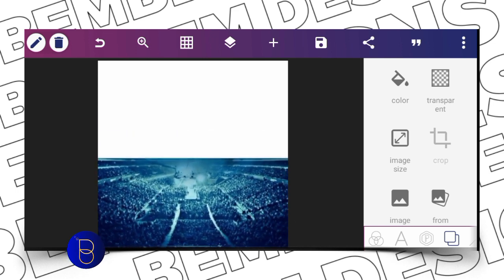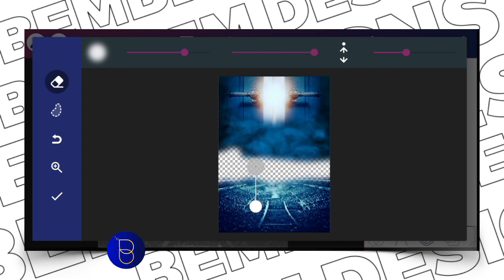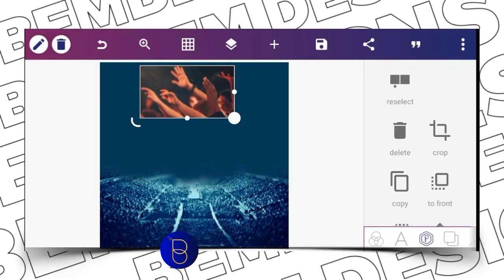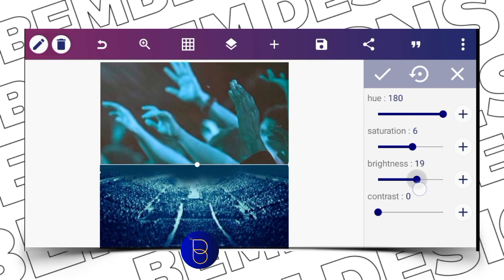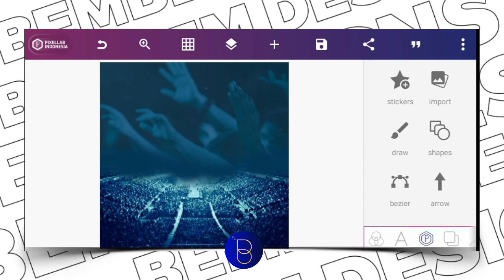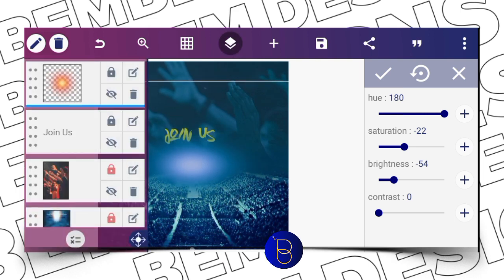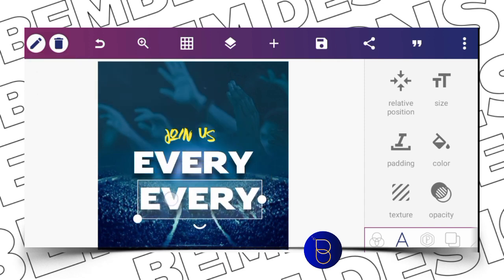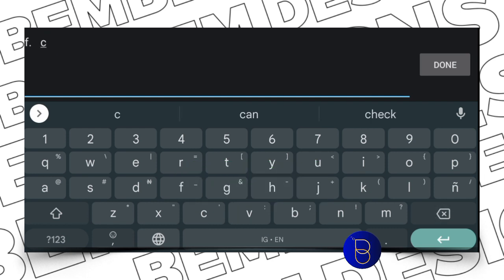BLENDING IMAGES TO THE BACKGROUND | PART 2 | PIXELLAB TUTORIAL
In the previous video, we saw a simple way how to  blend an image to the background. In today's tutorial, you'd learn how to blend more pictures to the background in Pixellab.  It's simple and straightforward.

Musician: LiQWYD